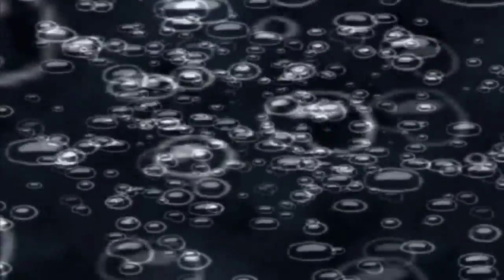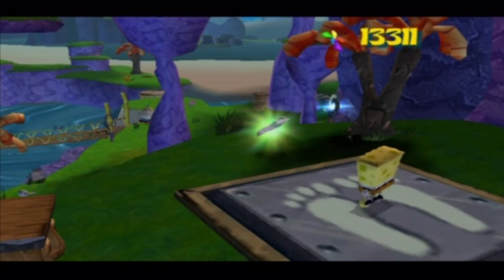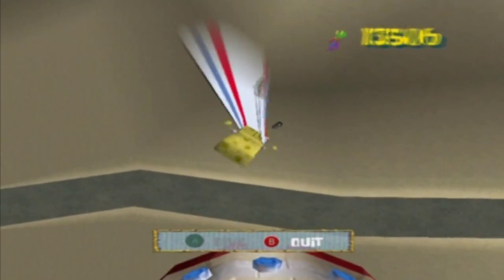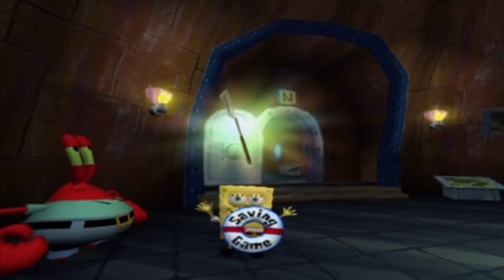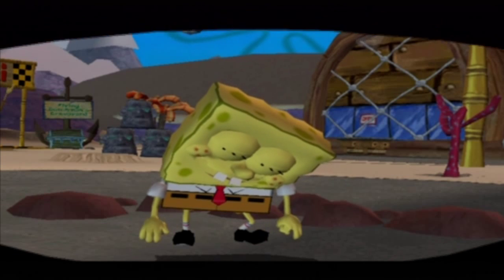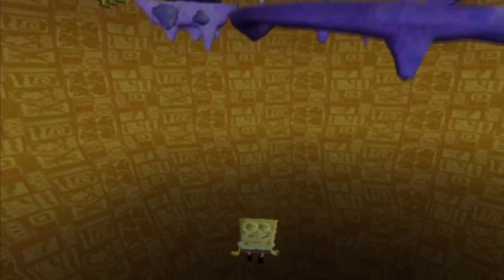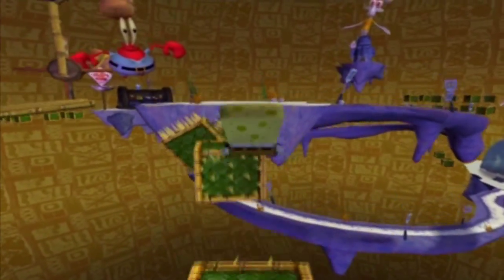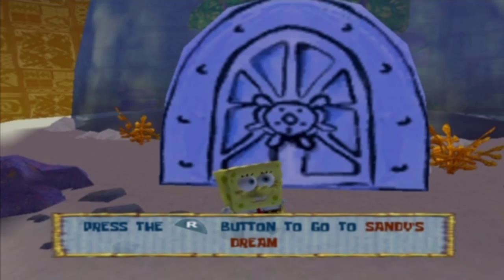Let's Play Battle for Bikini Bottom - Part 23 - My Favourite Level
Back tracking to previous levels I couldn't complete before. And then we tackle my favourite level in the game!